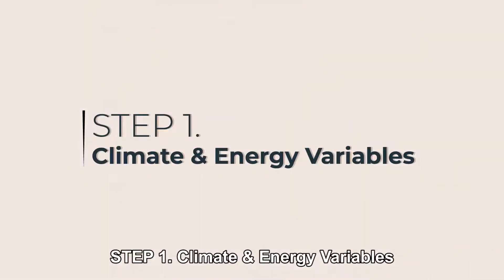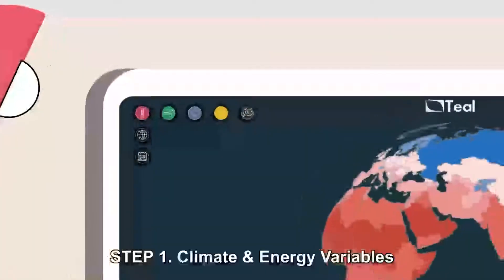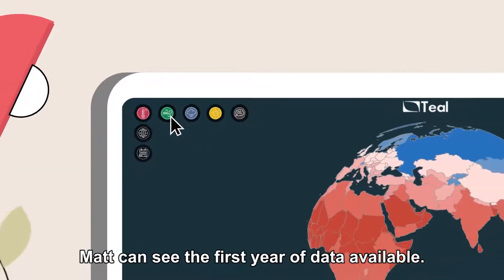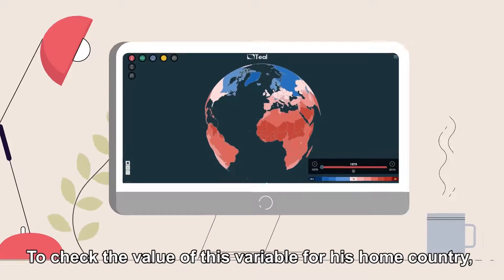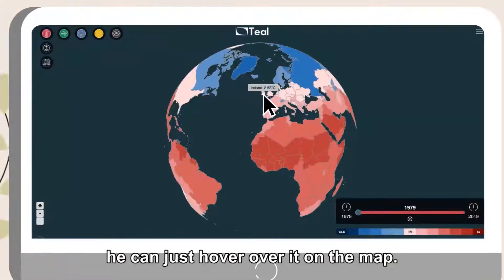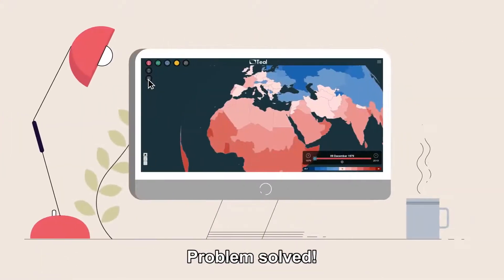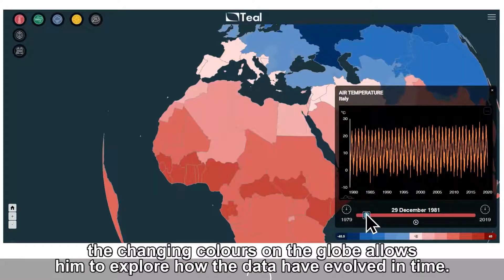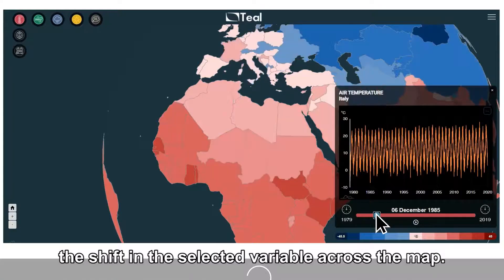TEAL | Tour Guide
4 Steps on using the TEAL Tool.